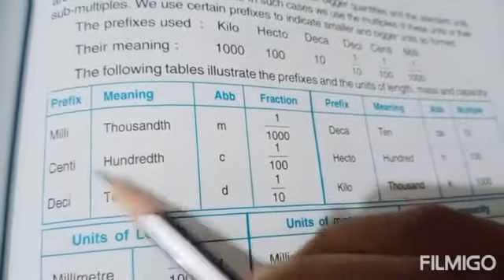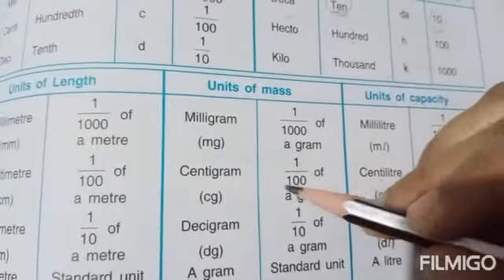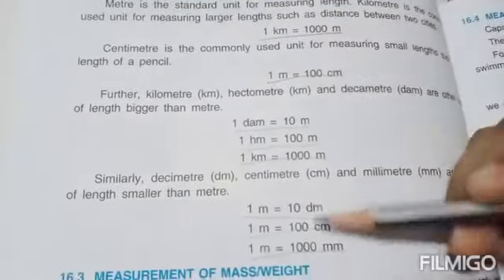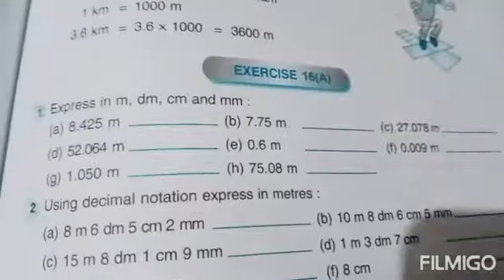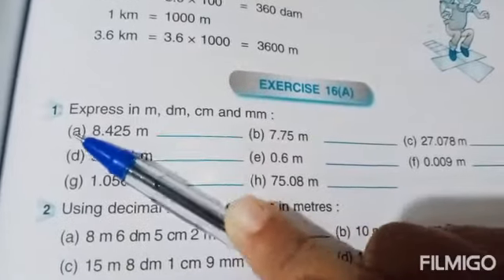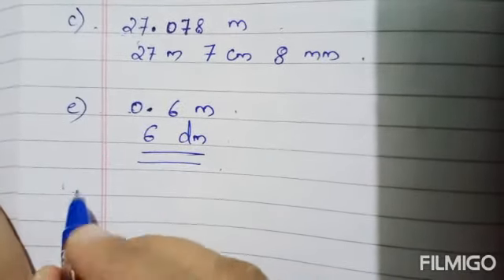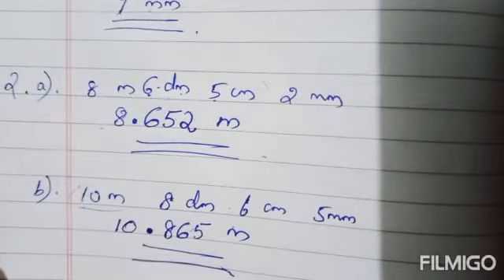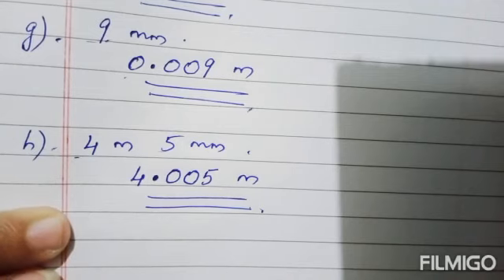25 January 2021